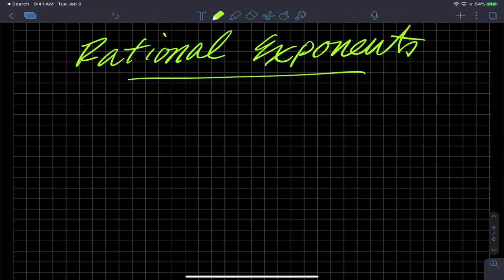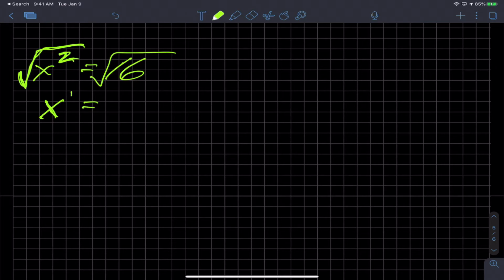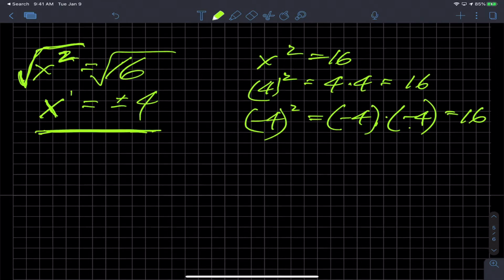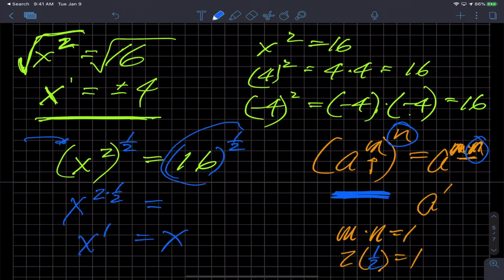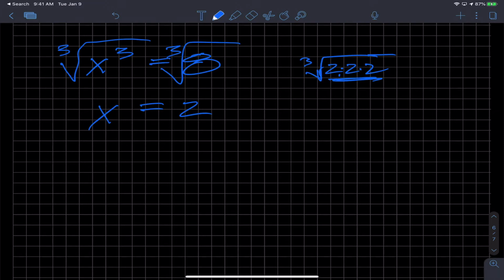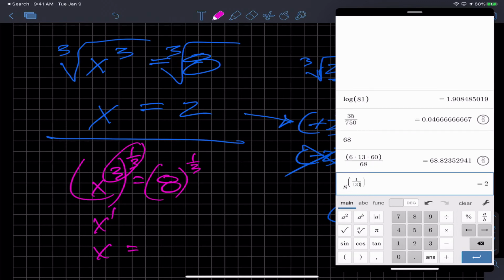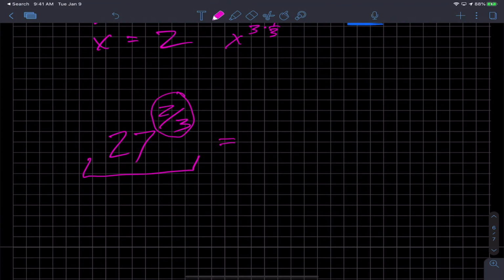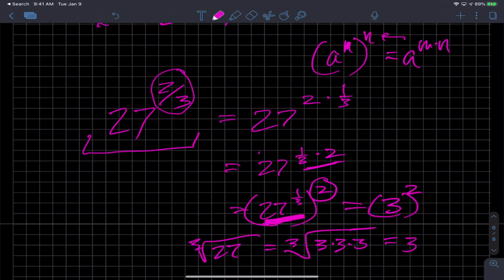Rational Exponents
See title